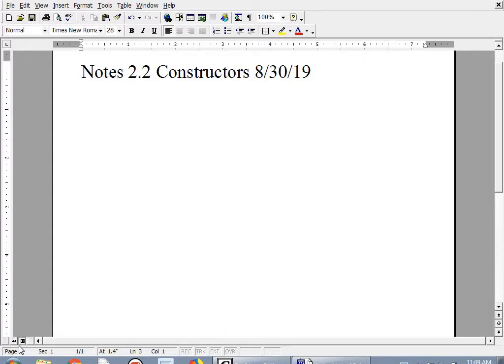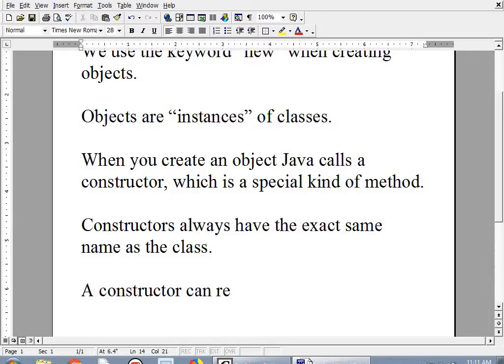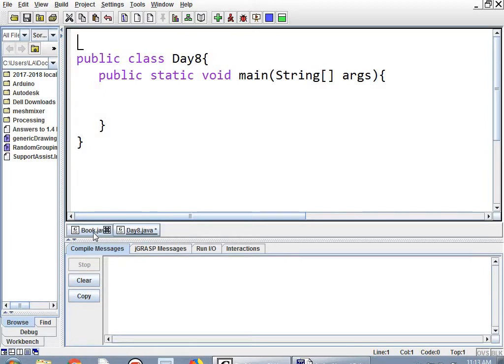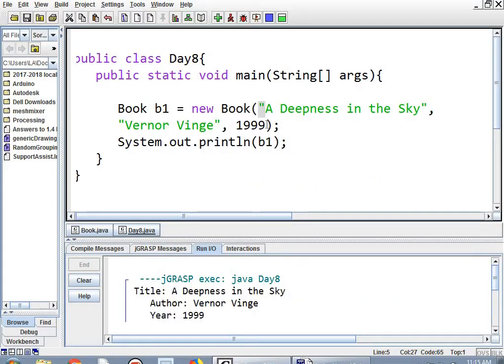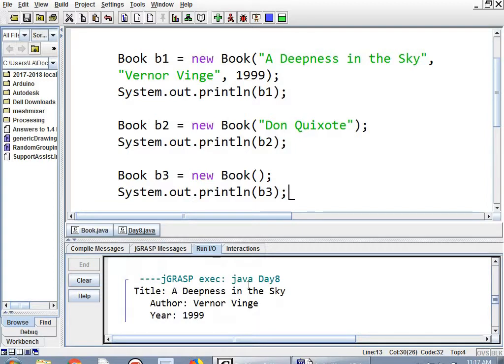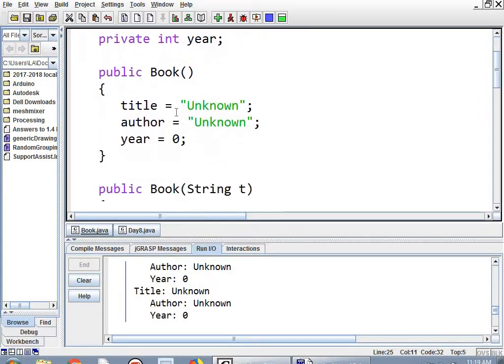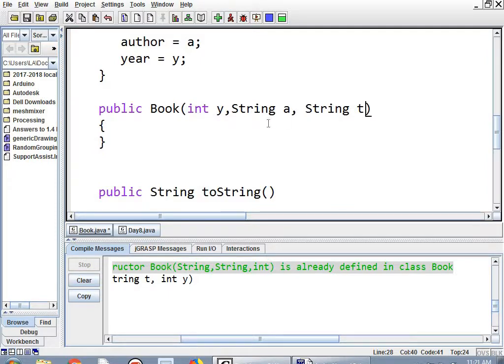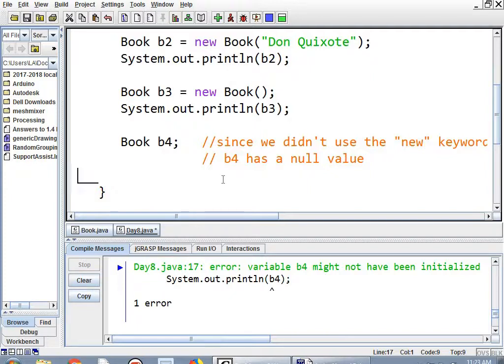008 Notes 2.2 Constructors